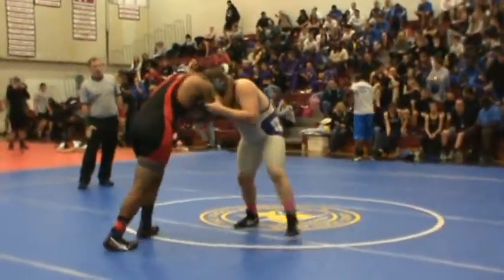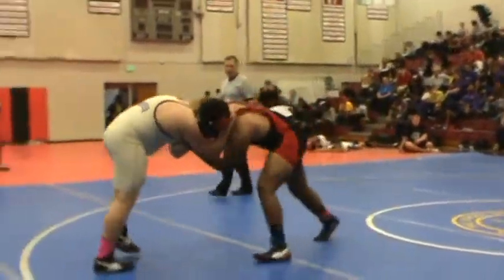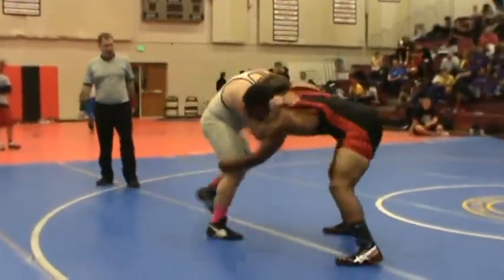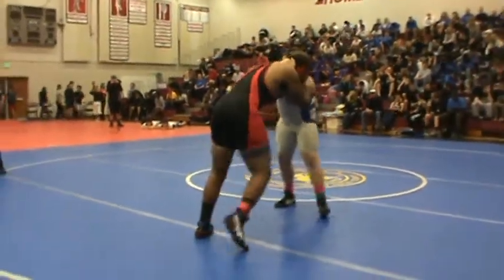Steadwell Day 1 16